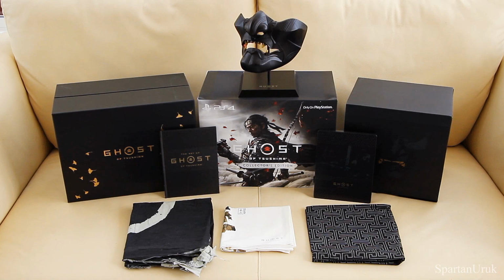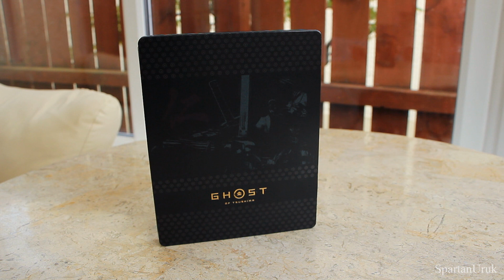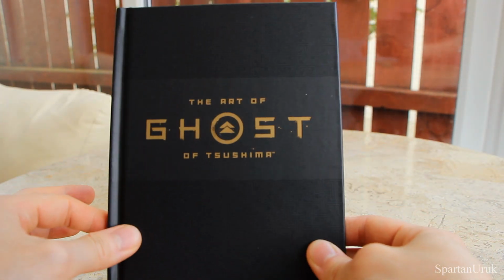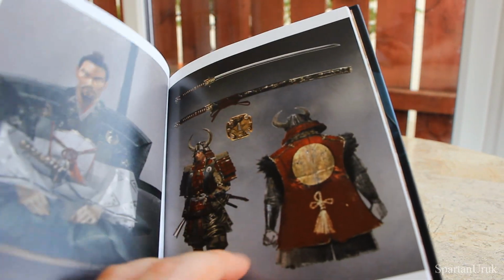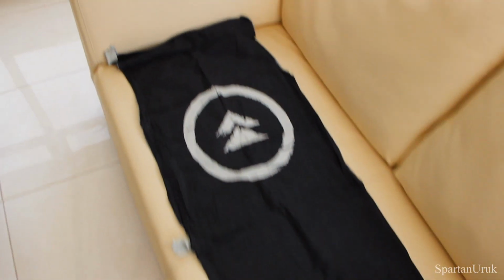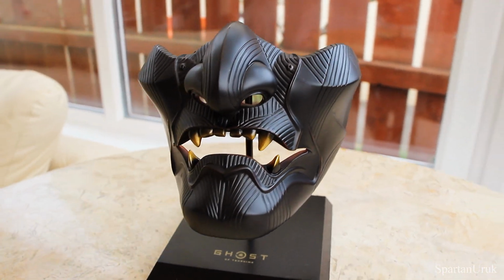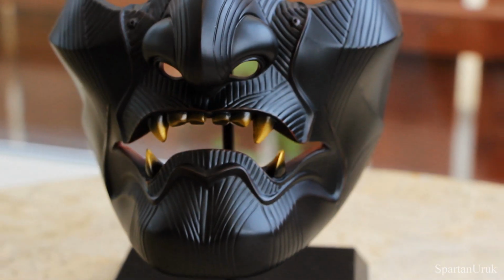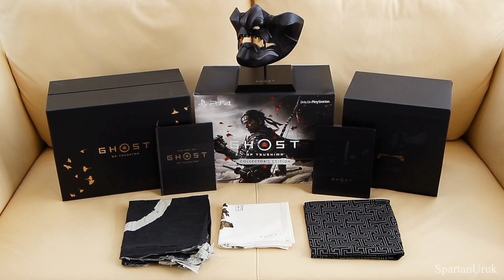Ghost of Tsushima Collectors Edition Unboxing Review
This is my unboxing review of the Ghost of Tsushima Collectors Edition! What an amazing edition! I orginally missed out on this edition and wasn't able to pre-order it, so I unfortunately had to buy it for abit more but I'm still so happy with it and its honestly one of the coolest editions I've ever seen! The mask is really amazing, high quality and heavy and I just love it so much! What do you guys think of this edition? ~Spartan

*This video is Not made for kids 13 years or younger*